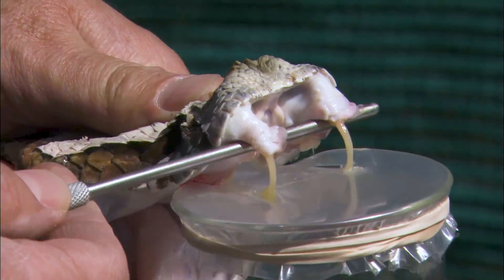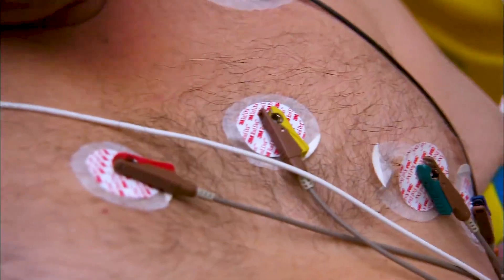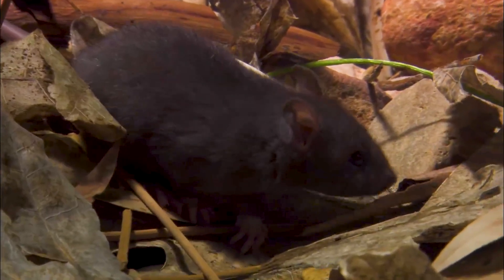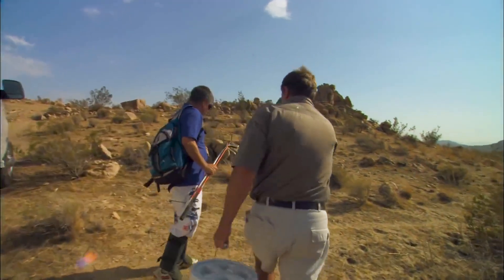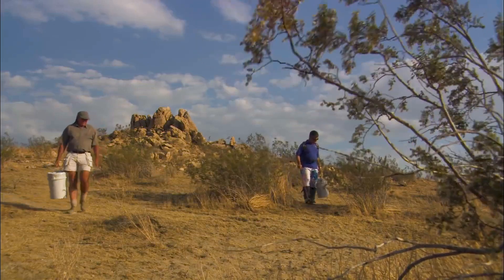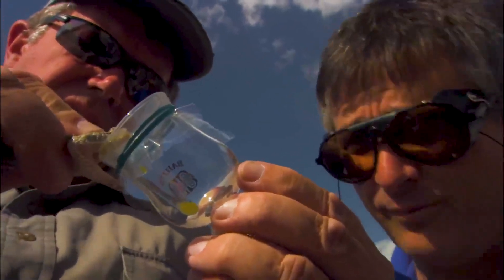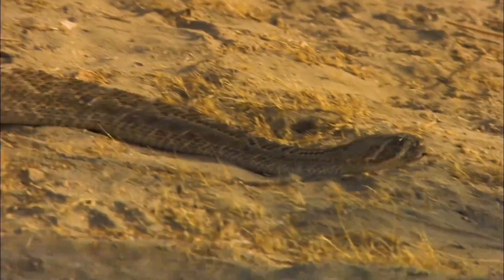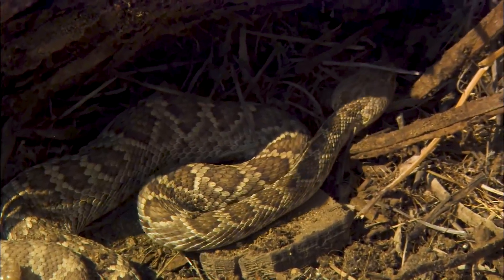What is Venom? | Nature Bites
It's one of nature's most efficient ways to kill. Once injected into the bloodstream it can impair nerves and seriously damage flesh in minutes.

From “World's Worst Venom”: Venom - it's a cocktail of virulent biological toxins causing searing pain in seconds. It is the weapon of choice for thousands of species, but which one is most deadly to man? Of the creatures armed with this lethal cocktail, which is more likely to kill you?